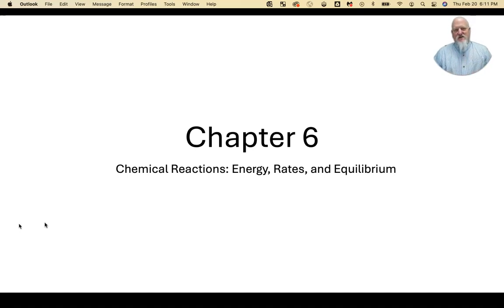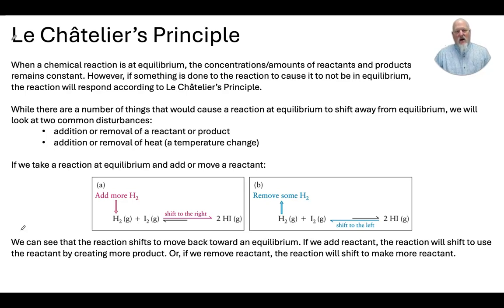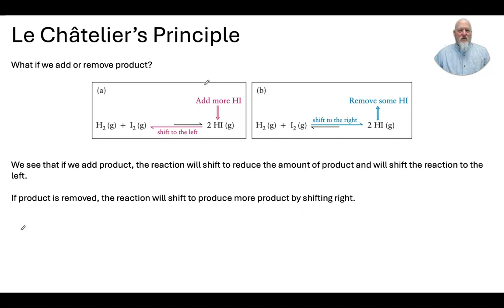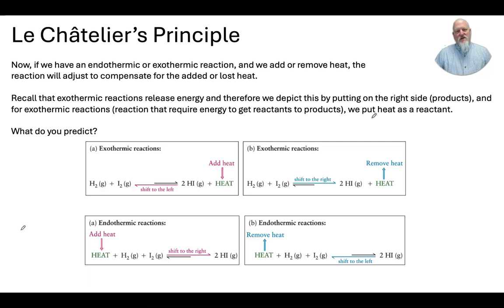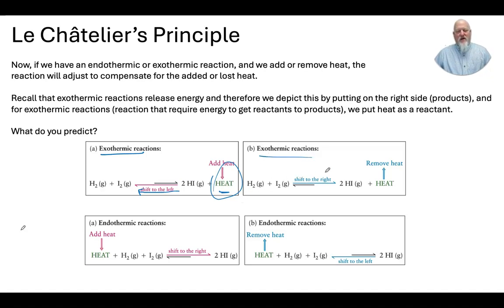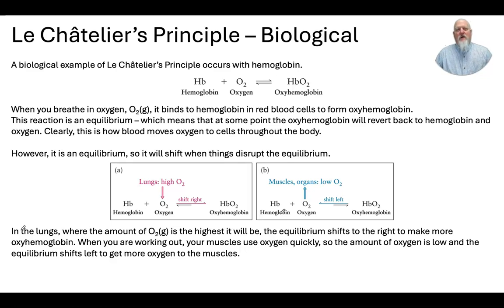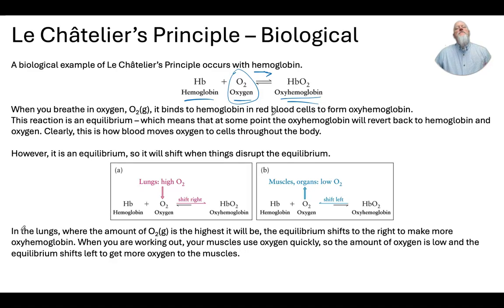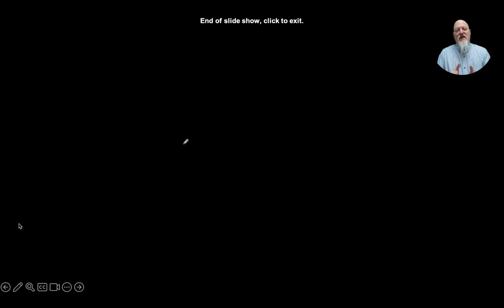Chapter 6 Le Chateliers Principle